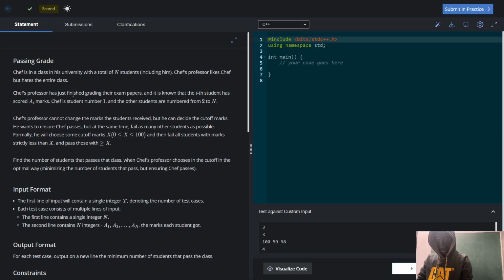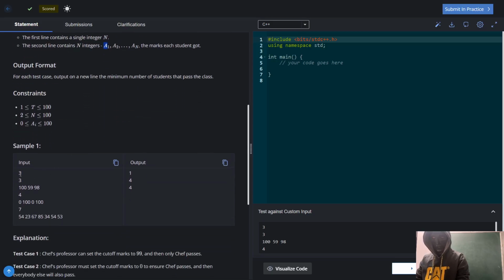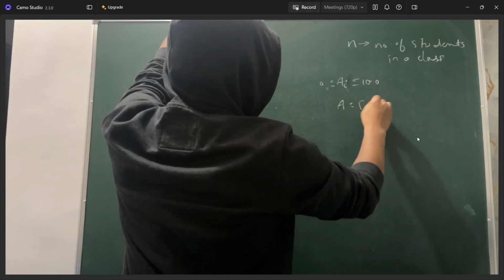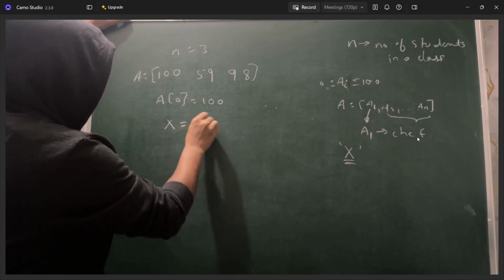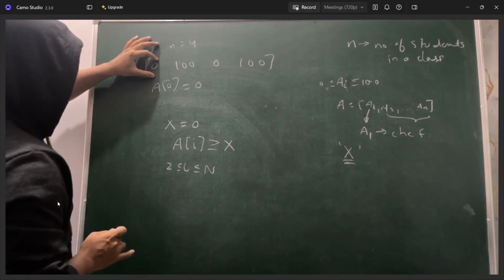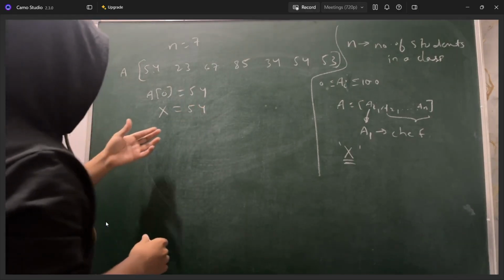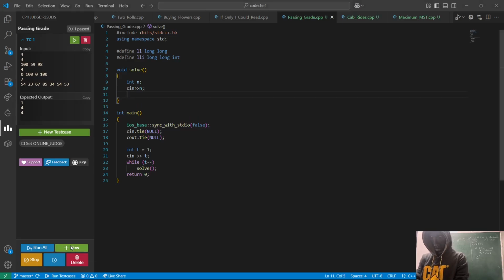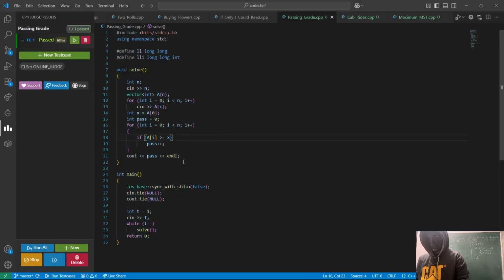Passing Grade | Starters 203 | Complete Explanation + Optimal Solution | C++ | Beginner Friendly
In this video, we solve CodeChef’s Scored Passing Grade problem step by step. 🚀
We break down the logic, approach, and implementation in C++ (works the same for Python/Java).

You will learn:
✅ How to approach competitive programming problems
✅ Step-by-step explanation with examples
✅ Optimal O(N) solution with reasoning

This problem is perfect for beginners who want to improve their problem-solving skills in CodeChef and prepare for contests.

👉 Problem link: CodeChef - Scored Passing Grade